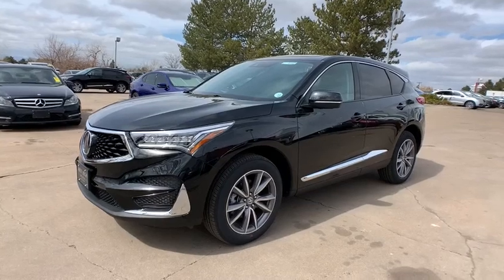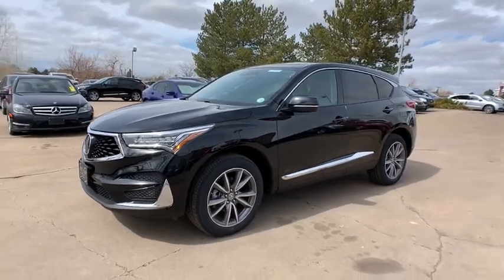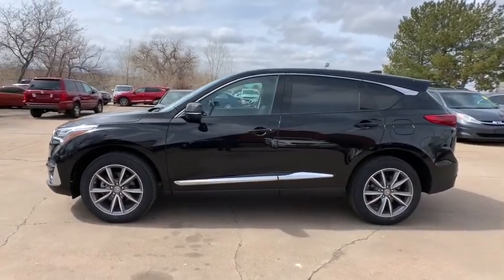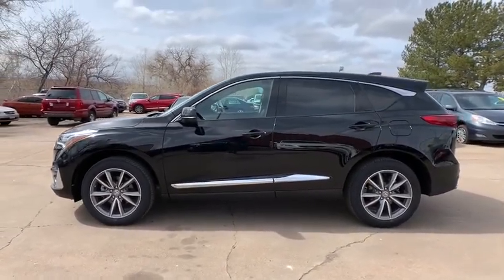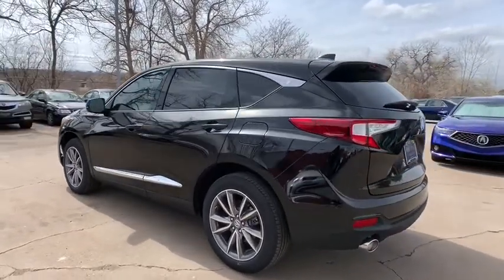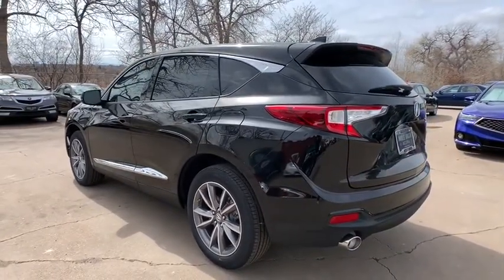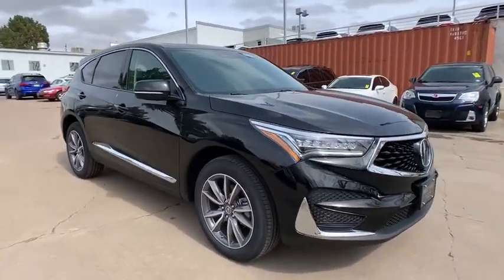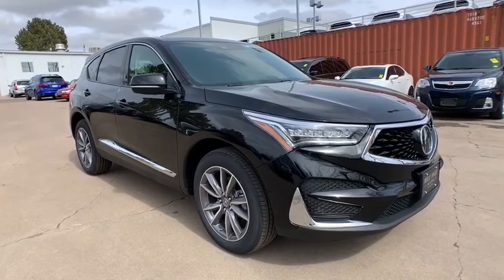2020 Acura RDX Denver, Aurora, Centennial, Parker, Highlands Ranch, CO 19165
Black Pearl New 2020 Acura RDX available in Denver, Colorado at Mile High Acura. Servicing the Aurora, Centennial, Parker, Highlands Ranch, CO area.
2020 Acura RDX w/Technology Pkg - Stock#: 19165 - VIN#: 5J8TC2H59LL035267

Boasts 27 Highway MPG and 21 City MPG! This Acura RDX boasts a Turbo Premium Unleaded I-4 2.0 L/122 engine powering this Automatic transmission. Wheels: 19 x 8 Pewter Gray Split 5-Spoke -inc: Metallic machine-finished aluminum alloy, Vehicle Stability Assist Electronic Stability Control (ESC), Variable Intermittent Wipers.* This Acura RDX Features the Following Options *Valet Function, Trunk/Hatch Auto-Latch, Trip Computer, Transmission: 10-Speed Automatic -inc: sequential SportShift paddle shifters, Transmission w/Driver Selectable Mode, Tires: 235/55R19 High-Performance All-Season, Tire Specific Low Tire Pressure Warning, Tailgate/Rear Door Lock Included w/Power Door Locks, Systems Monitor, Strut Front Suspension w/Coil Springs.* Visit Us Today *You've earned this- stop by Mile High Acura - Denver located at 2799 South Havana, Denver, CO 80014 to make this car yours today!